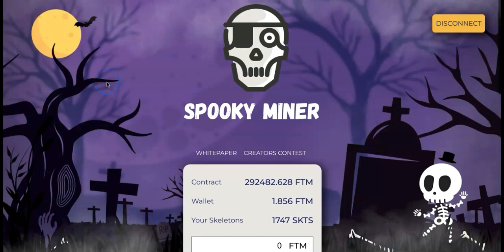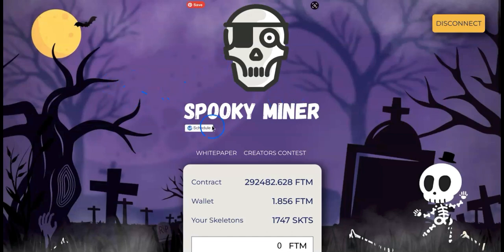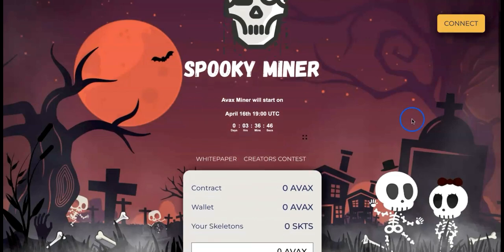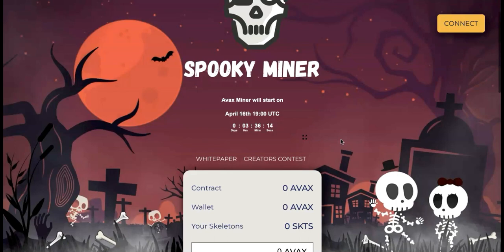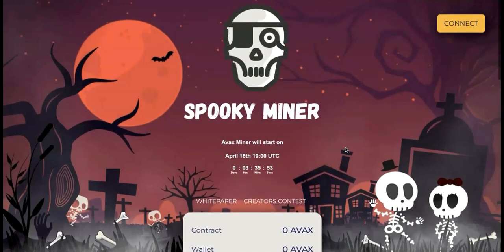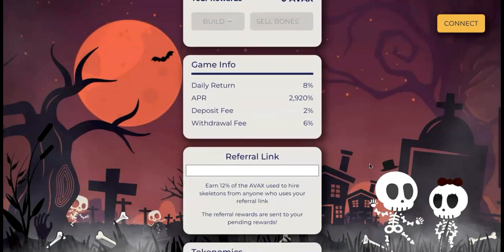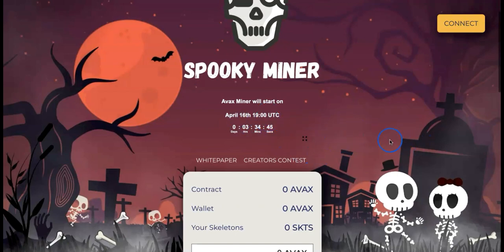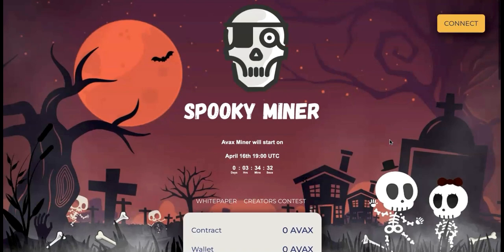Spooky Miner On Avax Review | Build Skeletons💀 & Earn 8% AVAX Daily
In today's video, I'll introduce new project by Spooky Miner Team on Avalanche network. the have successfully launched on Fantom and I believe this would be the same, so do not MISS IT!!!

Buy Crypto and Use my referral to get a $25 USD bonus
Earn Mining:
After you begin to let skeletons dig for bones you will be able to receive up to 8% of your initial
investment every day.
Spooky Miner Compound:
Re-invest your daily rewards to build more skeletons which will non-stop dig bones out of the
ground and increase your earnings exponentially.
FEES: 6% fee on invest and sale of bones (4.5% Owners + 1.5% Marketing Wallet)
There is no fee taken when you re-invest your rewards.
Strategy :
A group of skeleton scientists developed their most profitable strategies without ever exhausting the graveyard. Yet, each having their own area to dig, they work together as a team.
Build skeletons 6 times per week and sell bones 1 time per week.
Taking profits too often will exhaust your graveyard and therefore decrease your return on investment in the short and in the long run.